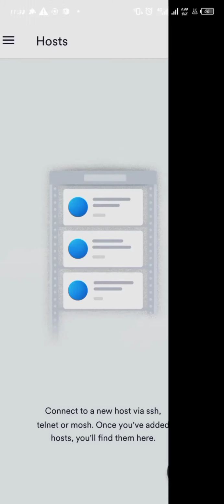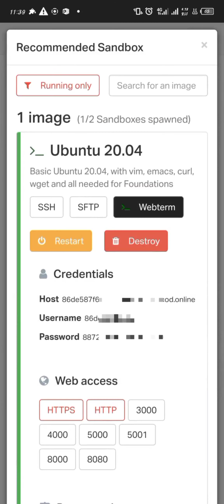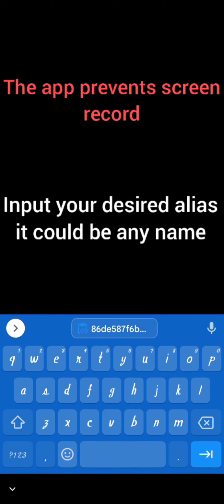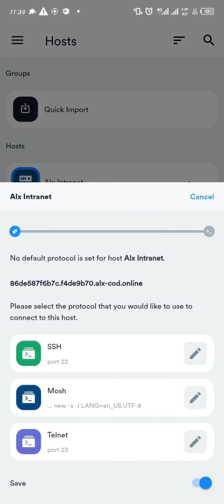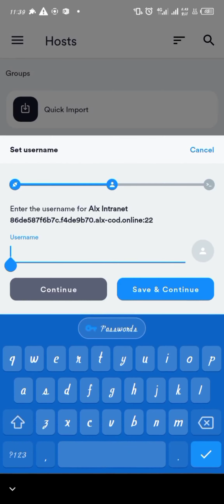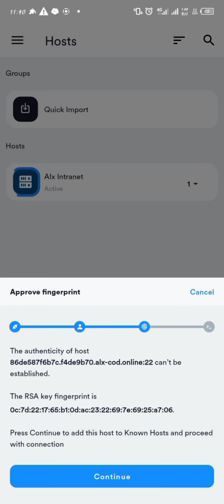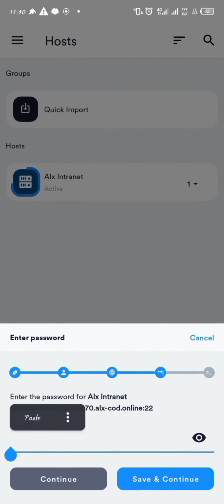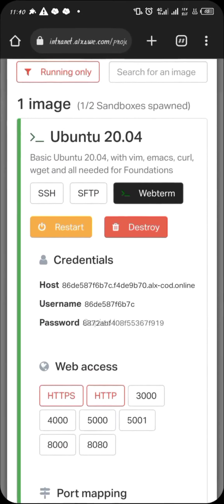Alx sandbox ssh connection using your mobile | complete tasks easily using your phone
You having issues with your computer? Are you having annoying power outages and your computer seems to be draining fast and you can't get the task done before deadline?

Now, you can easily connect to your project sandbox using Termius app ssh connect option to easily carry on with your task with ease.
it provides nice keys to easily use any type of your Installed programs in the sandbox.

This will really help alx students and any other schools with their projects